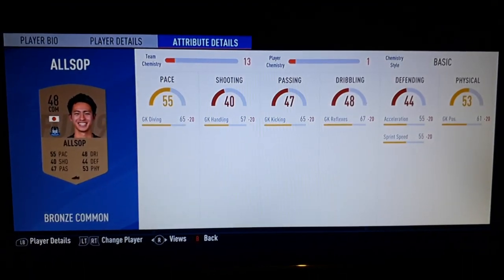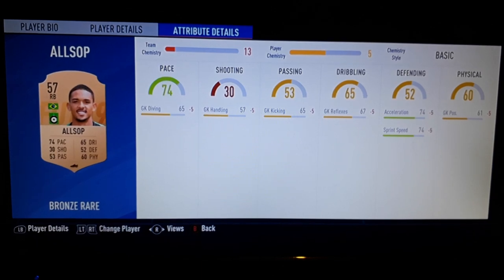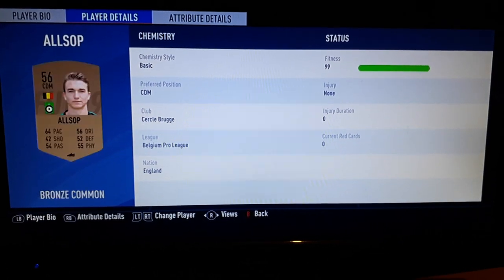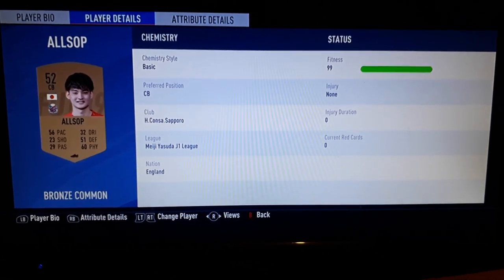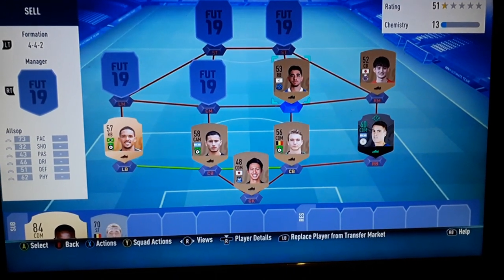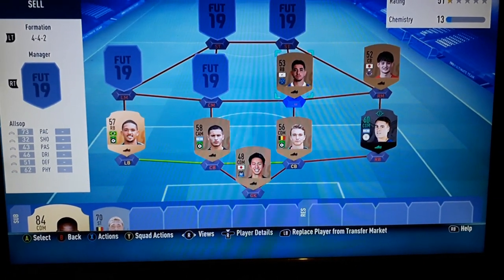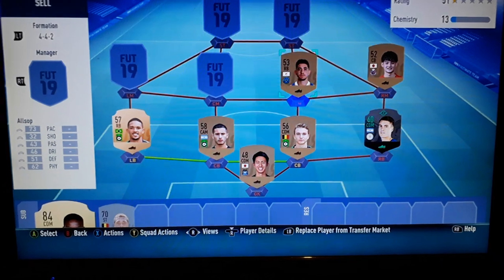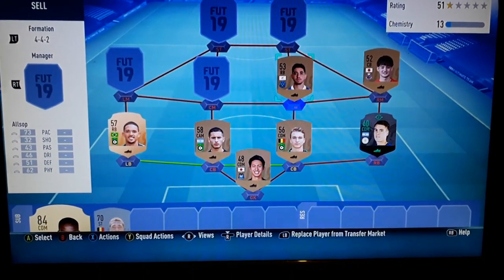Ea fix this ryan allsop glitch